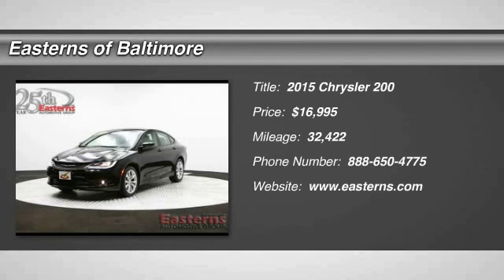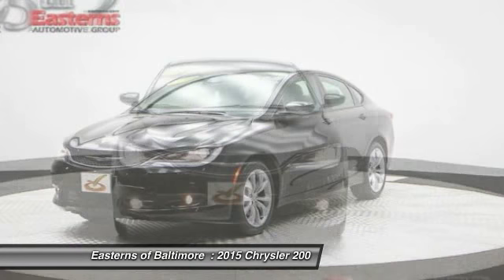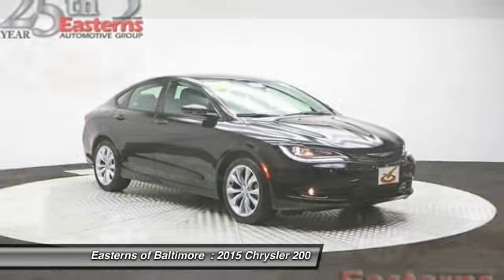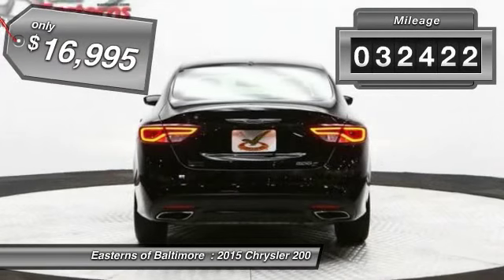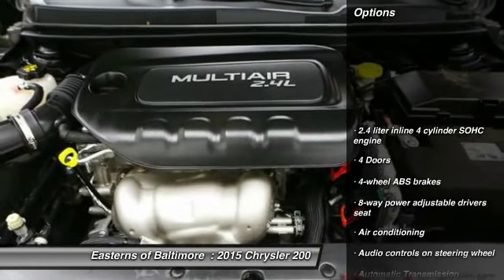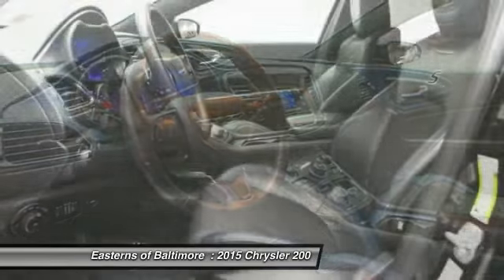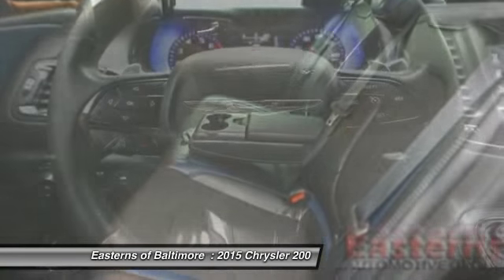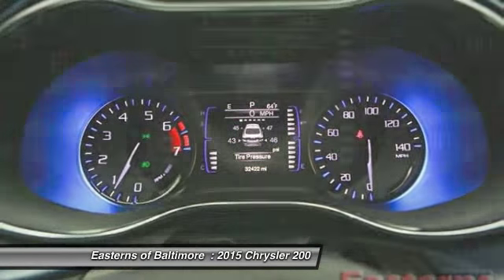2015 Chrysler 200 DC, Maryland, and Virginia 94376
2015 Chrysler 200 S - $16995